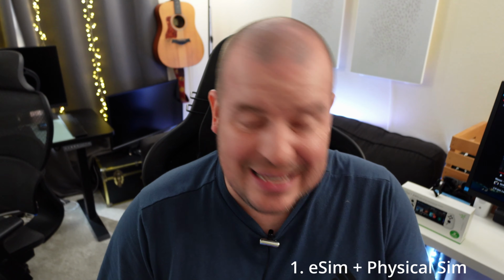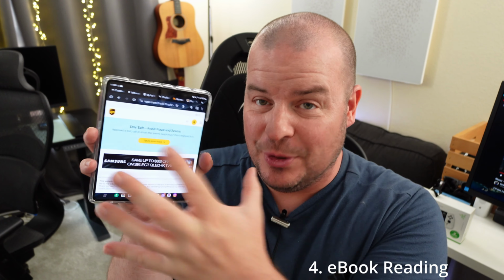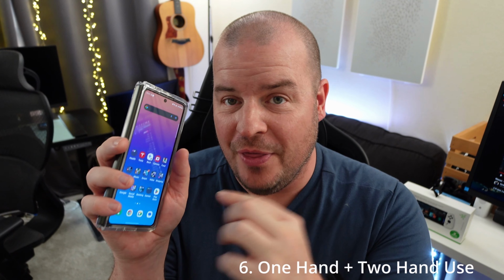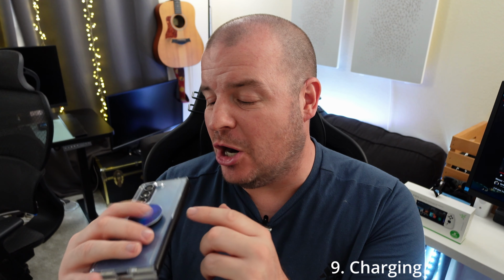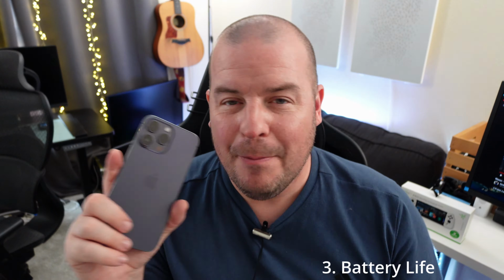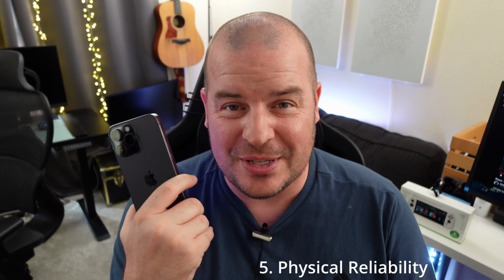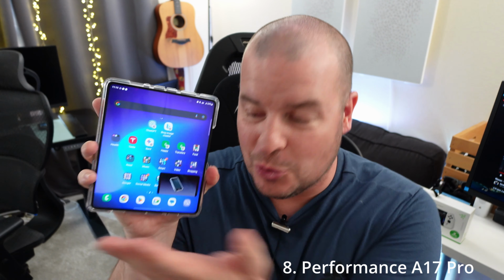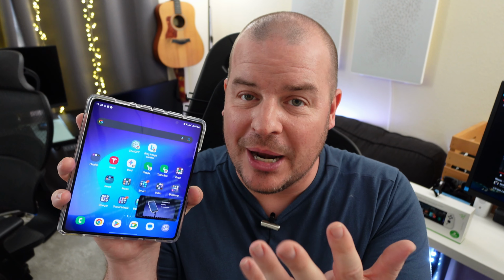iPhone 15 Pro Max vs Galaxy Z Fold 5: Which you should buy?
Order Galaxy Z Fold 5